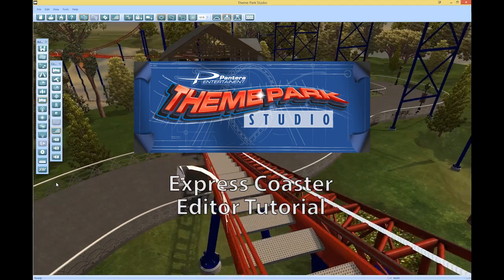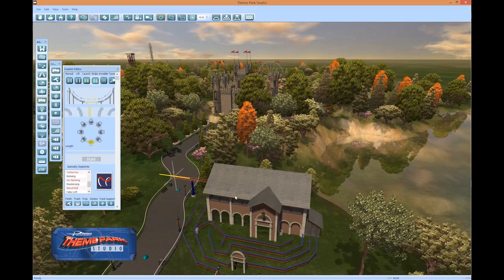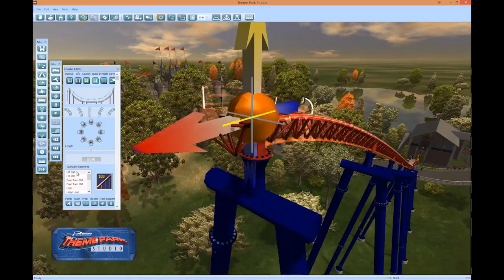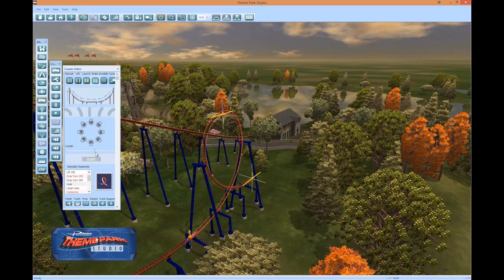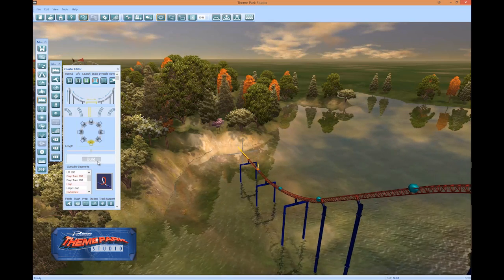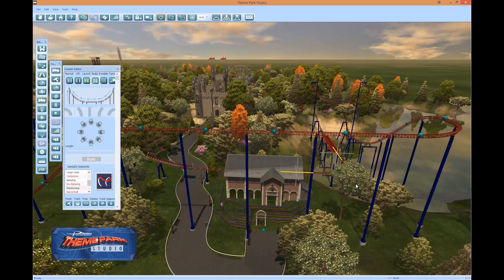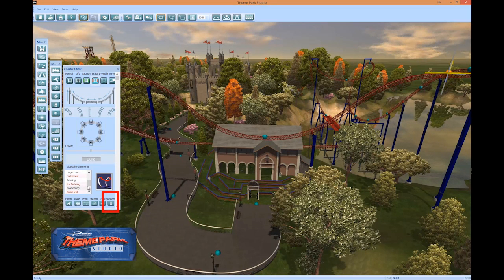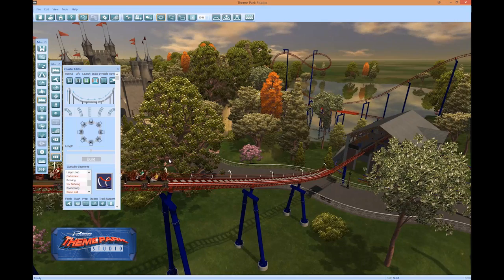Theme Park Studio - Express Coaster Editor Tutorial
In this tutorial we demonstrate just how easy it is to build a coaster with the new Express Editor in Theme Park Studio.  This new module allows players to build amazing coasters easily and quickly.  Advanced users still have access to specific rail position, heading, pitch, roll, tension, accelerator, and brake properties for additional customization.

Both the Express Editor and Advanced Properties panel will allow both the casual gamer and advanced coaster enthusiast to build almost any coaster imaginable.

"You can still recieve additional Kickstarter rewards through our extended Kickstarter